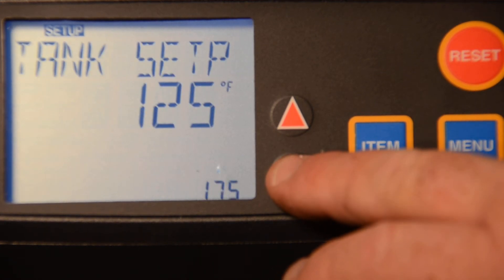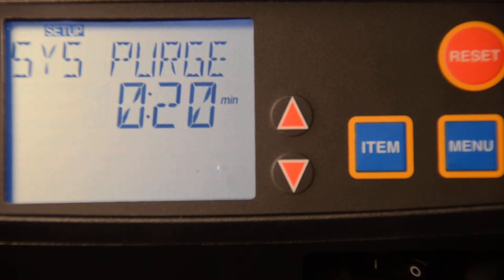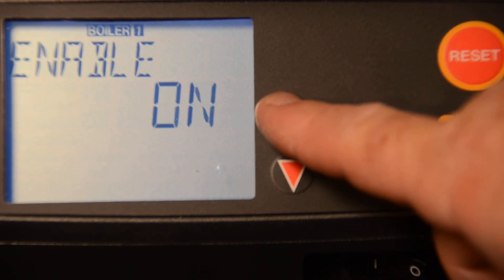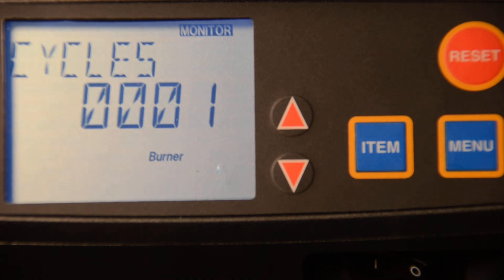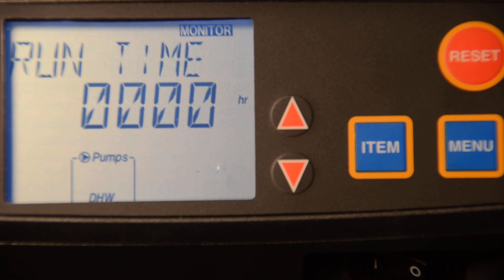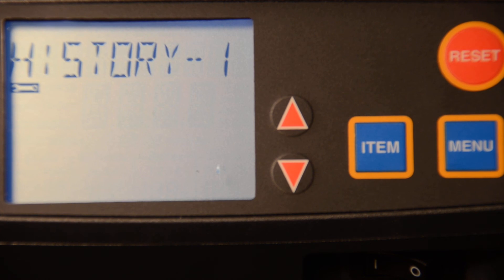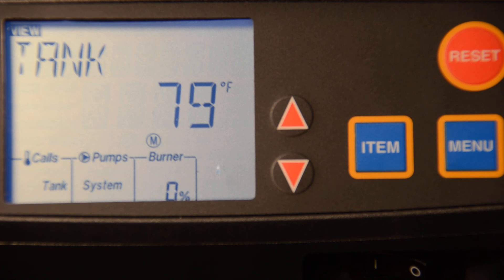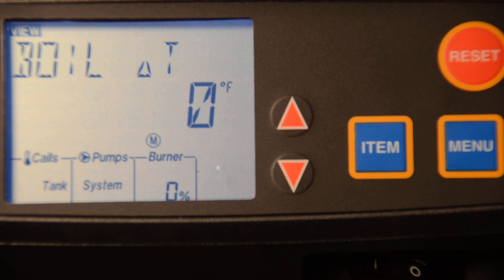Raypak Condensing Boiler Tutorial - On Board Controls (LCD Adjustment Menus)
Raypak's innovative condensing boilers provide superior thermal efficiency at high fire. Contact Commercial Products for sizing and selections information. Commercial Products is the exclusive provider of Raypak hydronic boilers and domestic water heaters in Central Florida.